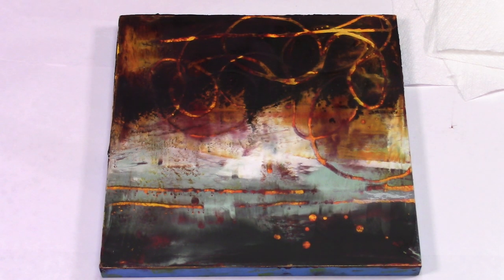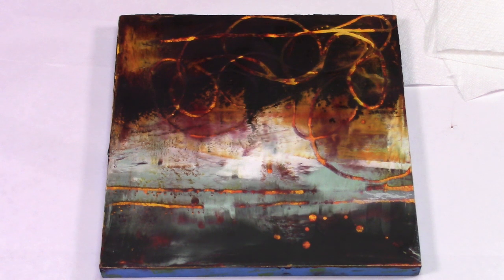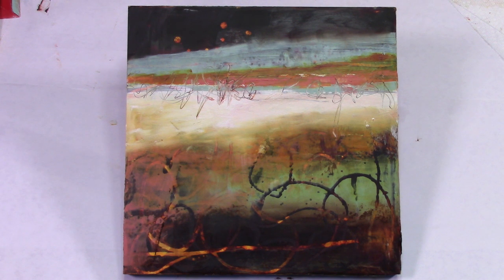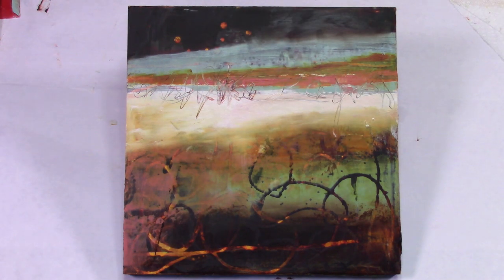Oil/Cold Wax Medium Tutorial-Adding Layers & Finishing Touches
#115- Abstract Art-Oil/Cold Wax Medium Tutorial-Adding Layers & Finishing Touches-Lisa B. Boardwine
Adding layers of finishing touches to an oil/cold wax medium painting, abstract art.